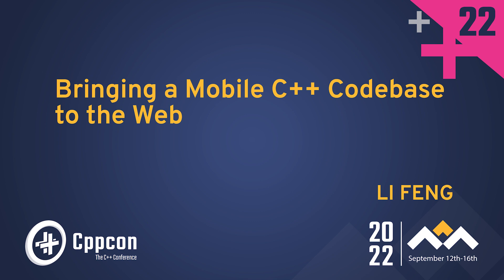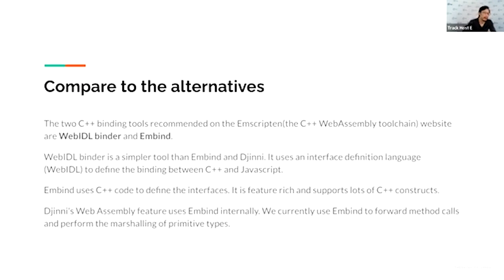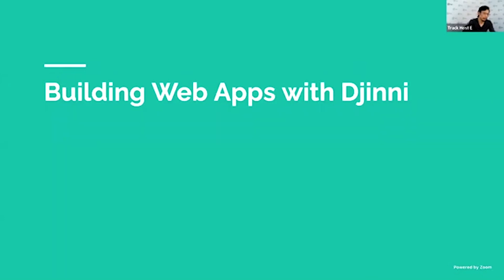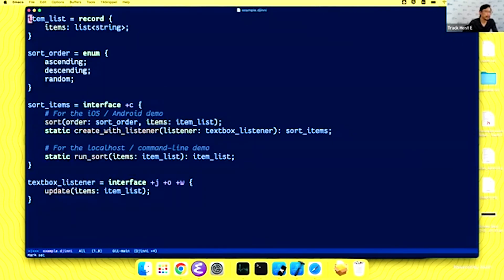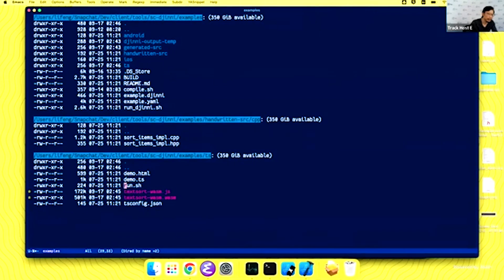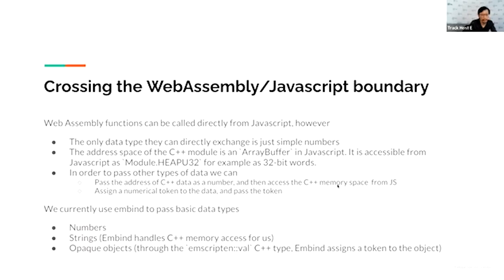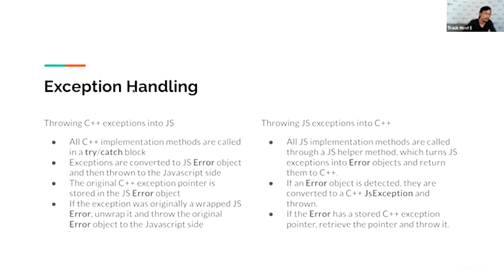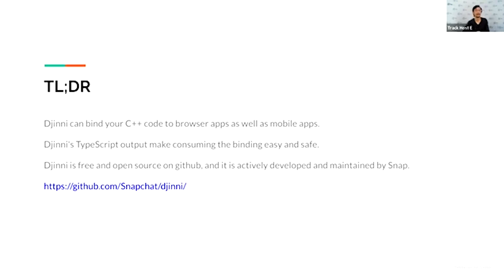Bringing a Mobile C++ Codebase to the Web - Li Feng - CppCon 2022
Bringing a Mobile Cpp Codebase to the Web - Li Feng - CppCon 2022

Djinni is a tool for generating cross-language interface bindings between C++ and other languages. At Snap we managed to add full featured WebAssembly support to it. This means the same interface definitions for mobile platforms can now expose C++ code to Javascript and TypeScript code running in web browsers.

This work has helped bring Snap's large mobile C++ code base to the web with minimal change. It is the foundation of the recently released Snapchat for Desktop Web. And it is currently available on Github

In this talk you will see how Djinni enabled Snapchat to reuse our mobile C++ codebase in a browser app, how it works under the hood, and how you can use this open source tool in your own web projects.

Li Feng

Li has been writing software in C++ for over 20 years. He is currently a software engineer at Snap and the maintainer of Snap's open source Djinni project.